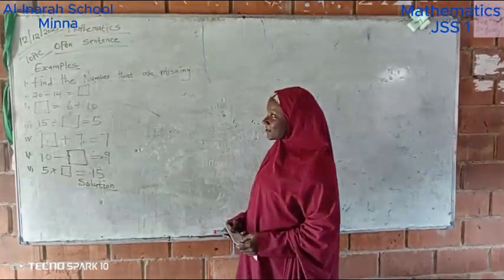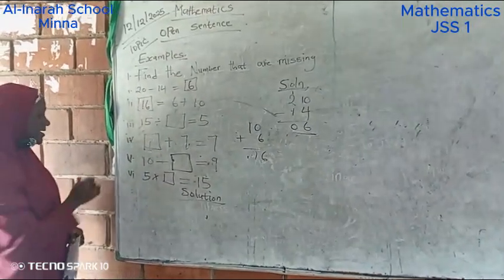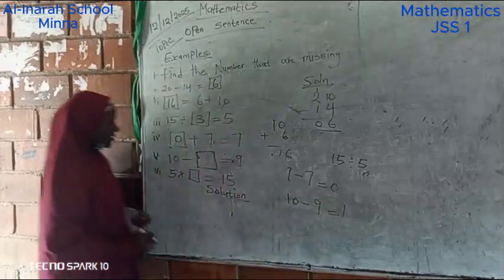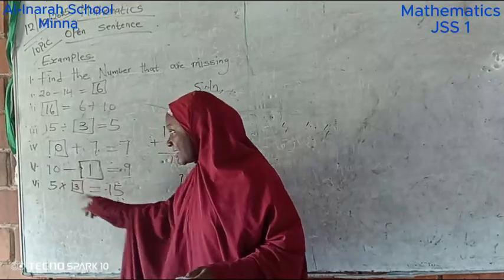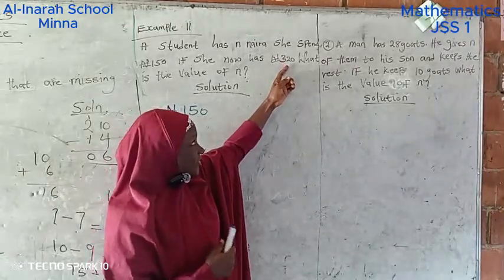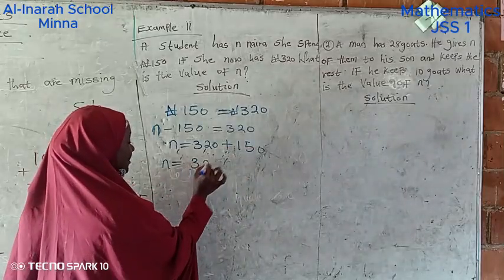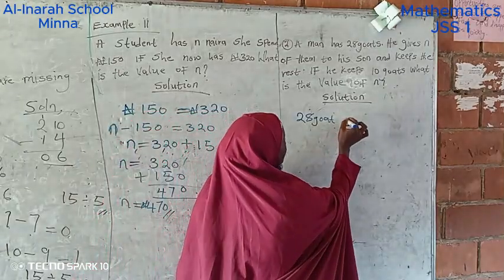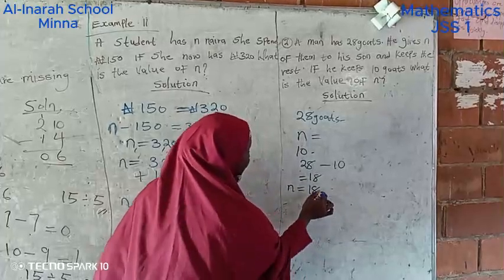Mathematics - JSS 1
Topic: Open Sentences and Word Problem leading to Open sentences